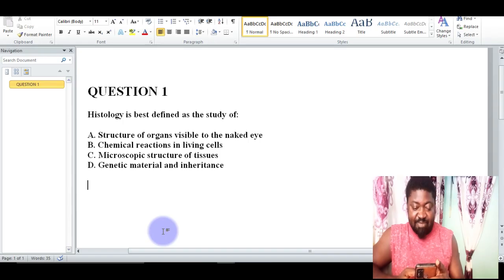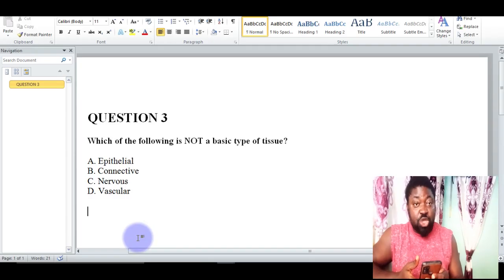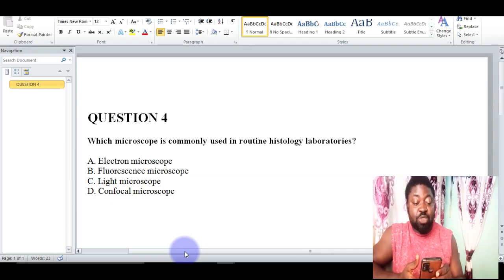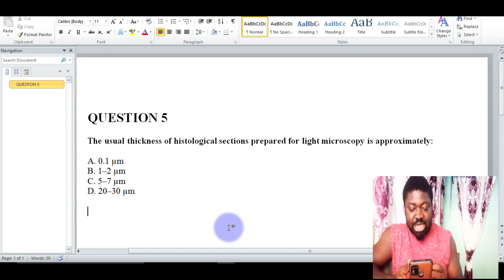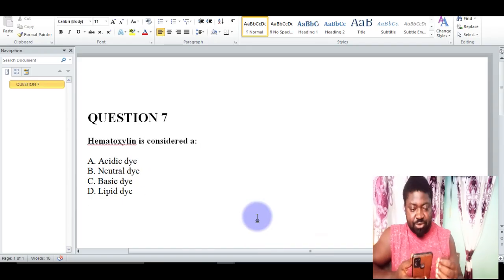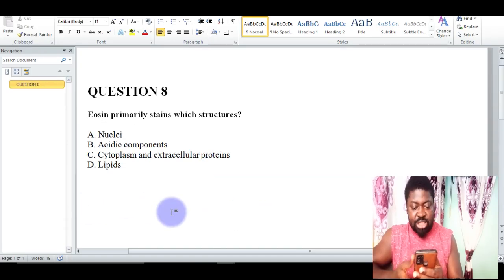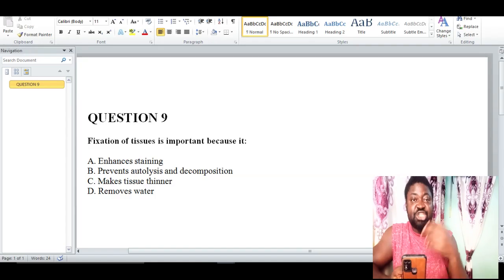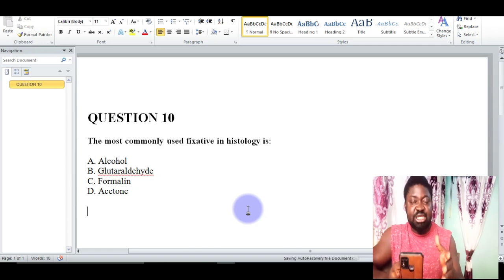Top 10 Histology Questions And Answers For All Students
In this session, we will provide you with some very important histology questions and answering them together with you.You will also improve you knowledge more as a student or teacher and at the same time show you some key histology questions and how to answer them correctly.

What you will learn:
*Key histology questions and how to answer them
*Improving your knowledge as a histologist
*Improving your skills on how to answer similar questions and how to back up your answers with some key points to supports your answers as key facts.

Learn more today by unlocking the knowledge you deserve most.